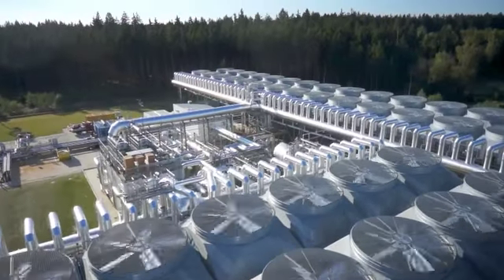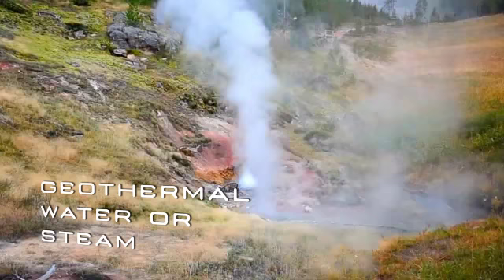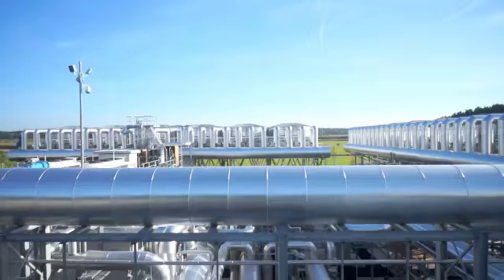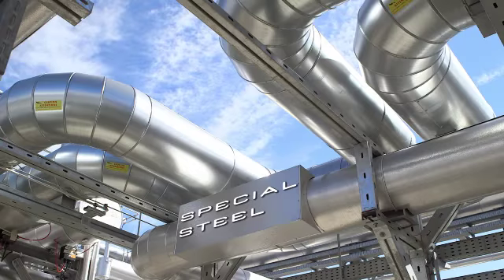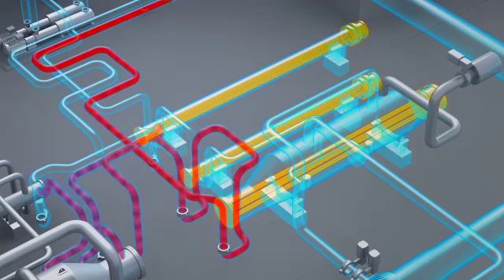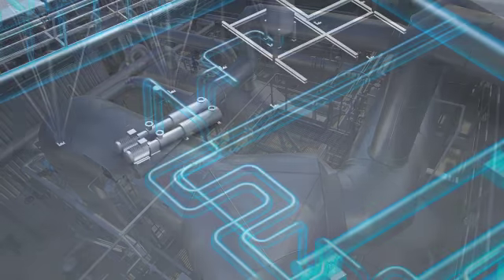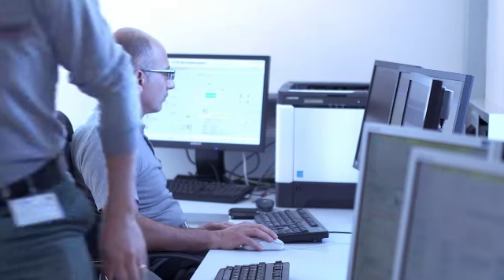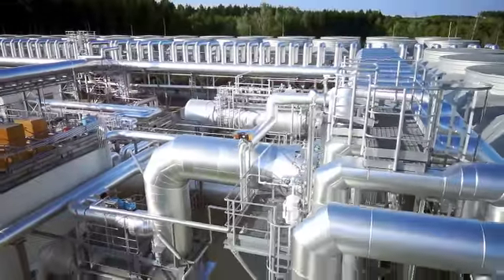Turboden - ORC Solution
Corporate Video by Italian Turboden, leading company in development and production of ORC (Organic Rankine Cycle) turbogenerators in Europe.